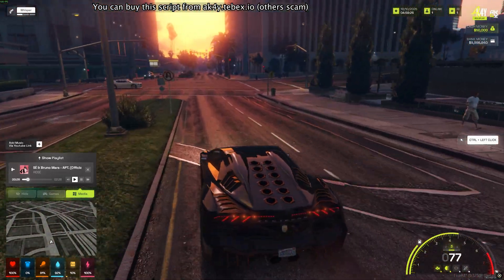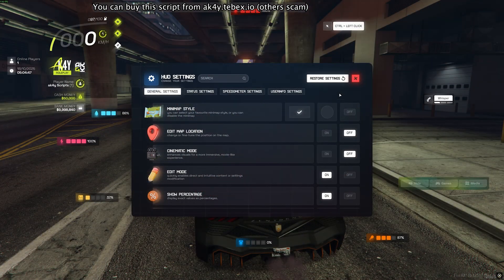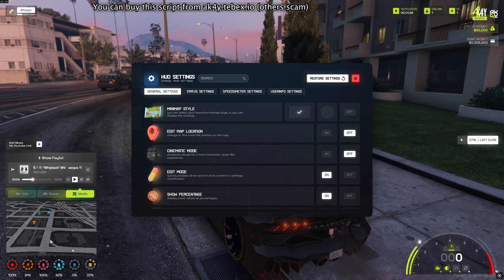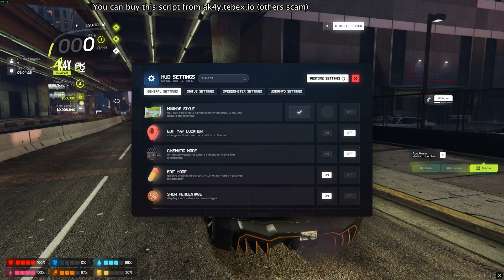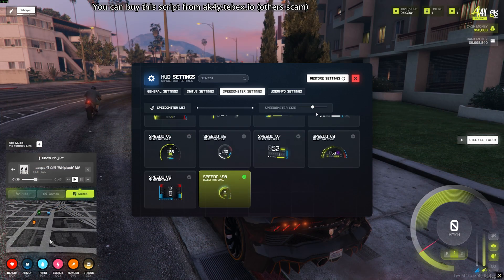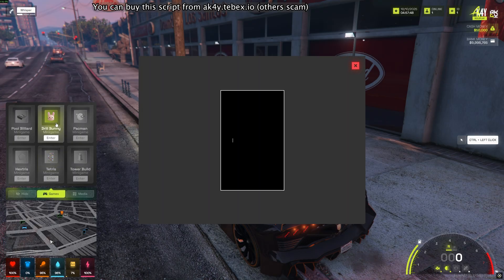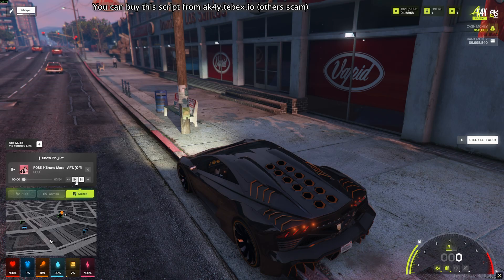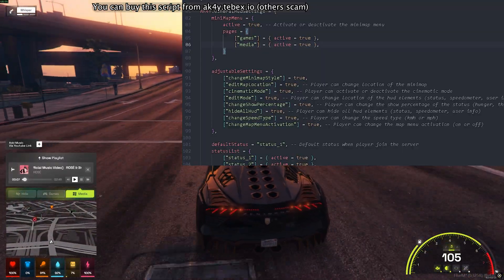FiveM HUD V2 | 10 Status - 13 Speedometer Styles ~ Customization/Edit Minimap Location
FiveM NEW HUD | 10 Status - 13 Speedometer Styles ~ Customization/Edit Minimap Location | ak4y-hudv2

ak4y-hudv2